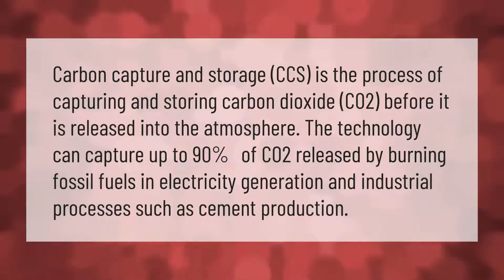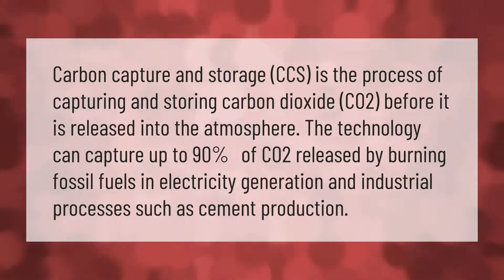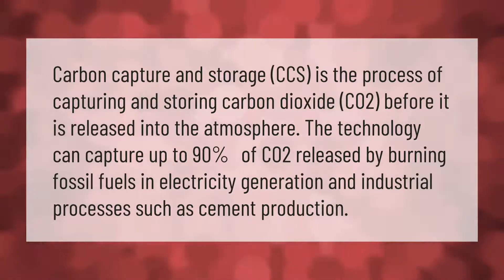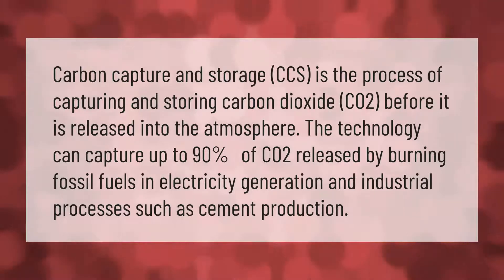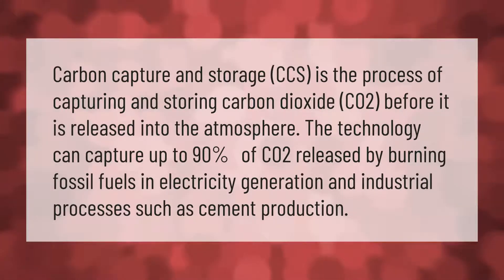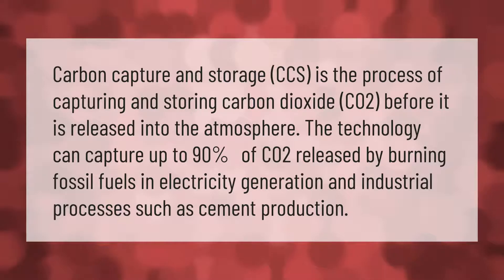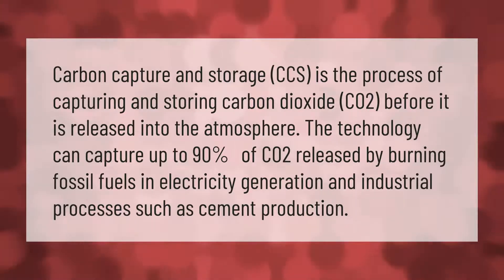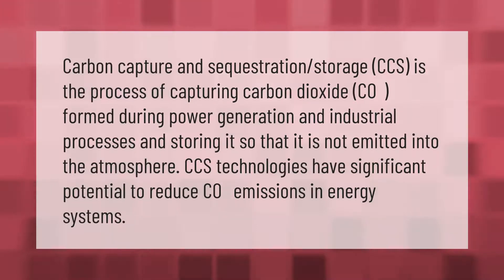What is carbon capture technology explain?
00:00 - What is carbon capture technology explain?
00:41 - What is carbon capture used for?

Laura S. Harris (2021, February 4.) What is carbon capture technology explain?
    AskAbout.video/articles/What-is-carbon-capture-technology-explain-218547